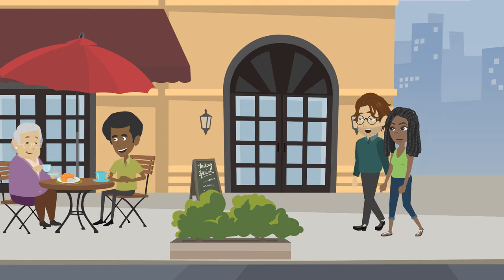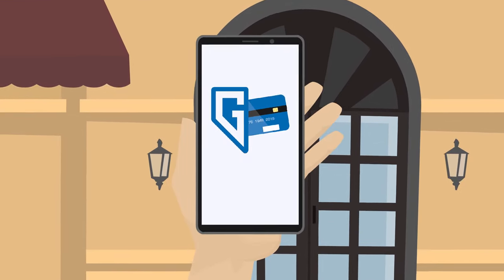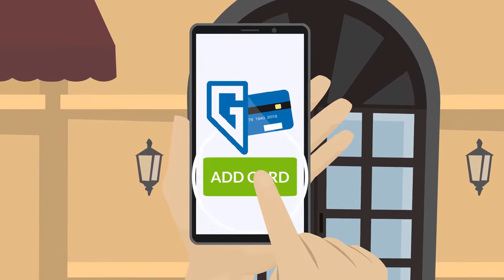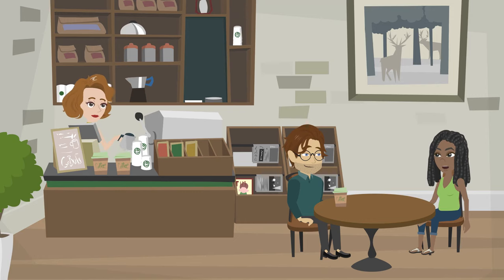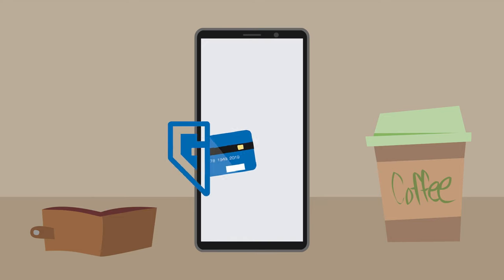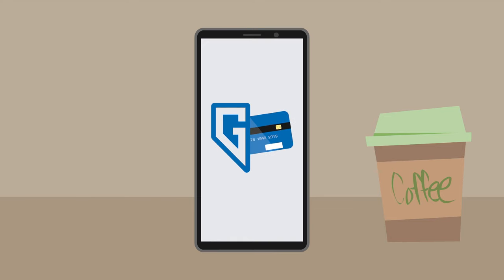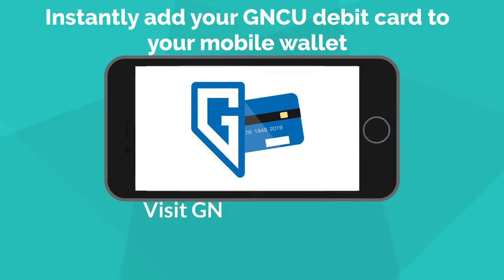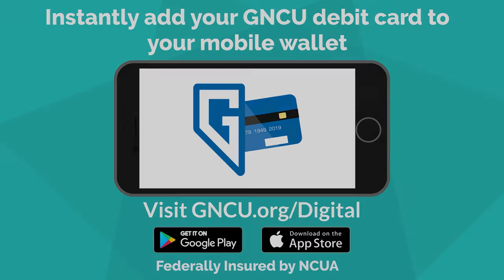Easily Add Your GNCU Debit Card to Your Mobile Wallet | GNCU Cards App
Have you ever worried about leaving the house without your wallet? With the GNCU Cards App, you can easily add your GNCU Visa Debit Card to your smartphone's mobile wallet, in just a few taps.
Add your GNCU Debit Card to your GNCU Cards App and never worry about leaving your card at home again.
Learn more about the GNCU Cards App, and all the easy and free digital banking solutions we offer at GNCU.org/Digital.